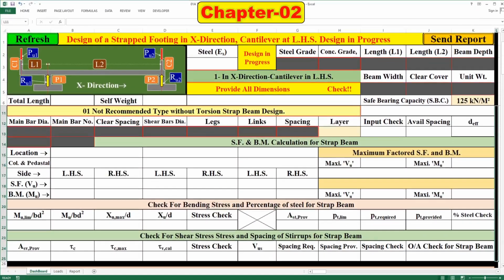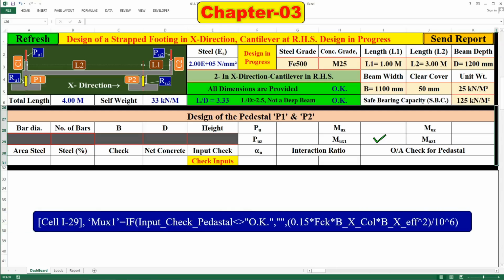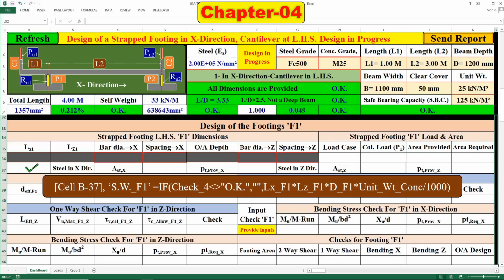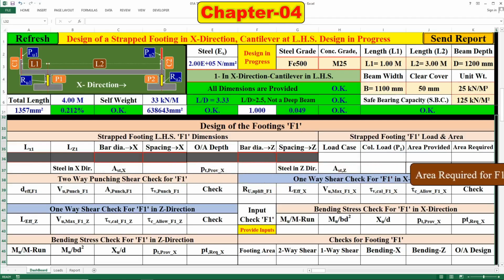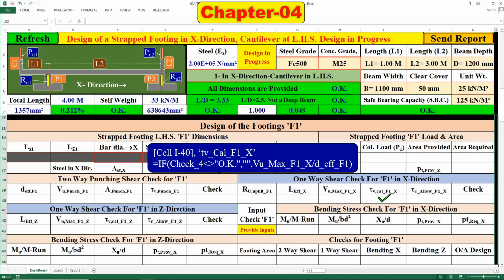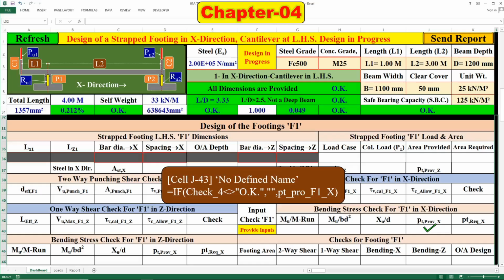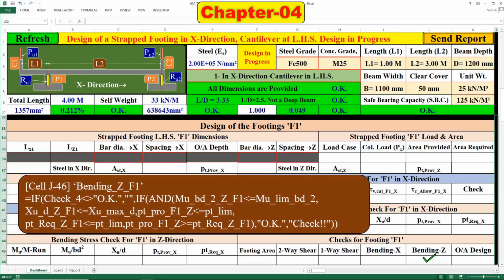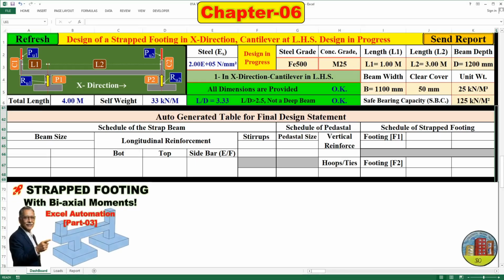🚀 Excel Automation for Footings of the Strapped Footing: IS 456 Logic! | Part-03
Video Title:  🚀 STRAPPED FOOTING With Bi-axial Moments!| Part-03

Video Description: From our "Stepped Column Design with VBA" series, it’s time to apply our automation to R.C.C. design! In this tutorial, we explore the Design of Strapped Footing with Bi-Axial Moments using Excel Automation, strictly following IS 456:2000 standards.
This is Part-03 of the series, focusing on a PPT breakdown to explain the essential Excel logic behind the automation.
What we’ll cover:
✅ Design of the Pedestal 'P1' & 'P2': Learn the Excel logic for the Automation of Design for the Pedestal 'P1' & 'P2'.

✅ Design of the Footings 'F1' & ‘F2’: Excel will automatically Design and check the Footings 'F1' & ‘F2’
If you use Excel for structural design, this guide will help you build error-free, automated sheets for complex foundation challenges!

📊 How to get your FREE Excel Sheet:
1. Post a comment on this video.

3. Subject Line: Excel Sheet Request – Strapped Footing (Available after the completion of this series)

❤️ Support & Collaboration Since 2020, I have been dedicated to teaching and building tools for the global engineering community. This is a DIY educational initiative.

📌 UPI ID for Support: pronabchatterjee.1001@okhdfcbank

From our "Stepped Column Design with VBA" series, we’re applying automation to R.C.C. design! This tutorial covers the Design of Strapped Footing with Bi-Axial Moments using Excel Automation, strictly following IS 456:2000 standards.
In Part-02, we dive into a detailed PPT breakdown to explain the essential Excel logic and VBA integration behind the automation.
Timestamps:
00:00 General Introduction & Happy Birthday message of “Structural Design Only”.
01:29 Overview of the Todays Program.
04:28 Excel Formulas (Chapter 3): Presentation on Excel formula for footing ‘F1’.
55:38 Excel Formulas (Chapter 4): Short Presentation on Excel formula for footing ‘F2’. Since it is more or less same as
         ‘F1’
01:00:14 Final Address & Summary
01:01:59 The End.

What you’ll learn:

✅ Component Design:  Pedestal design, including Bending and Shear stress checks.

✅ Footing & Soil Distribution: How superstructure loads are effectively distributed.
01. Post a comment on this video.

03. Subject Line: Excel Sheet Request – Strapped Footing (Available after series completion)

To support our global engineering community your donation is very much supporting factor to run this channel!

• Primary Search Terms:
• Strapped footing design in Excel
• Bi-axial bending moment footing design
• IS 456 footing design automation
• Strap beam design spreadsheet tutorial
• Excel automation for R.C.C. structures
• Secondary Search Terms:
• Strapped footing Excel sheet tutorial Part 3
• Design of combined footing with strap beam
• Structural engineering Excel VBA tools
• IS 456:2000 foundation design guide